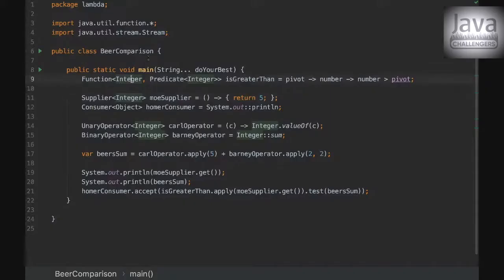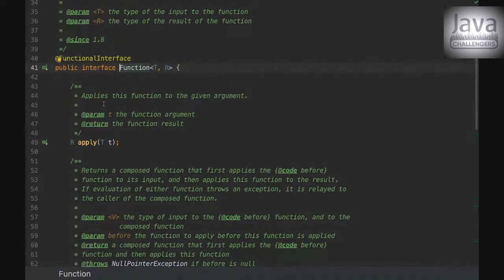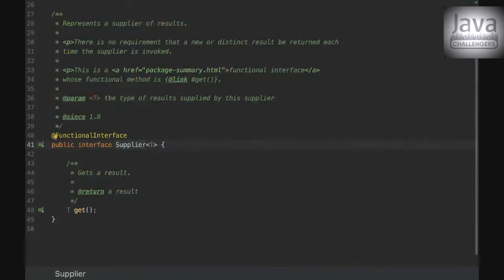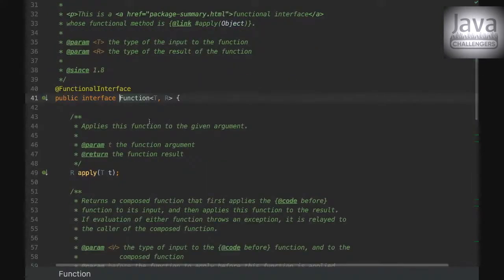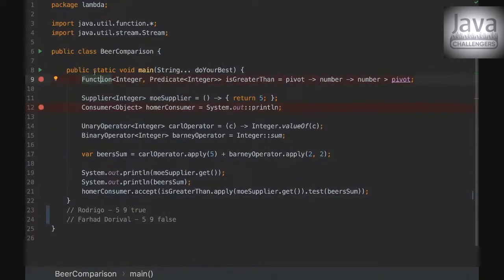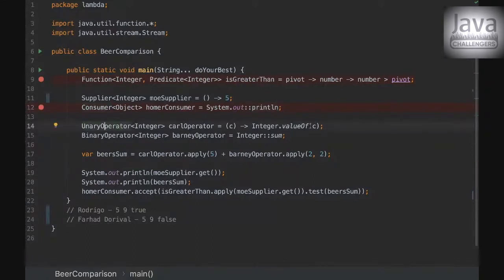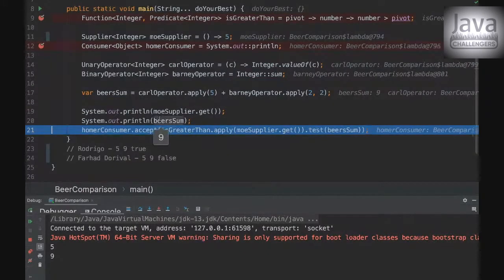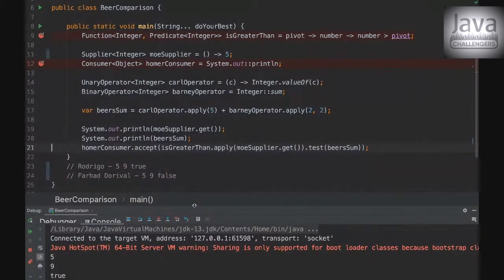JC #53 - Functional Interfaces Predicate Supplier Consumer UnaryOperator BinaryOperator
Absorb the main concepts from Functional Programming with Java by using Function, Predicate, Supplier, Consumer, UnaryOperator and BinaryOperator and Lambdas!